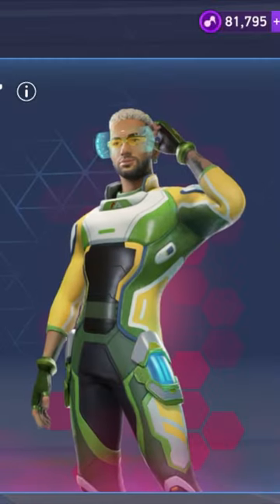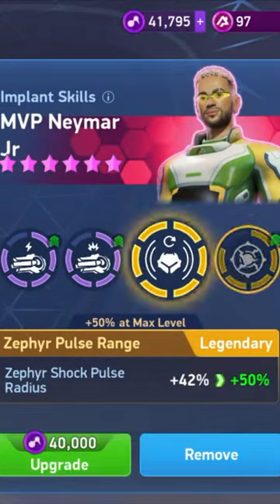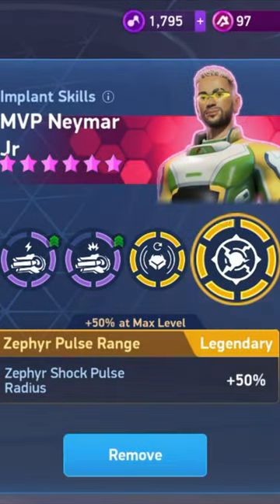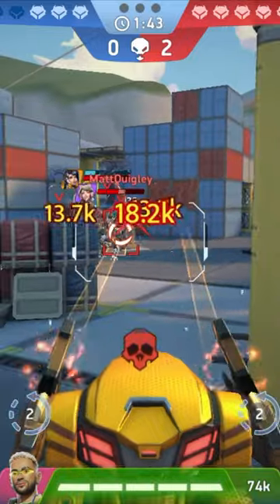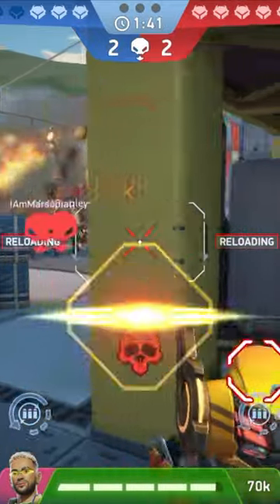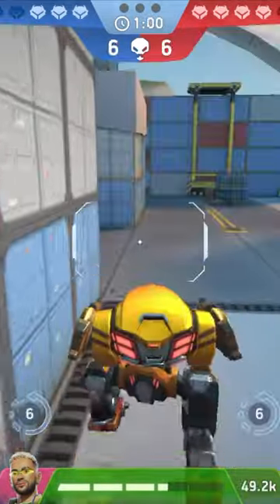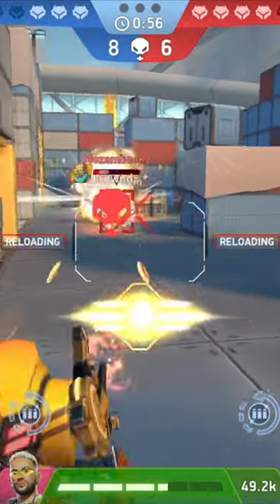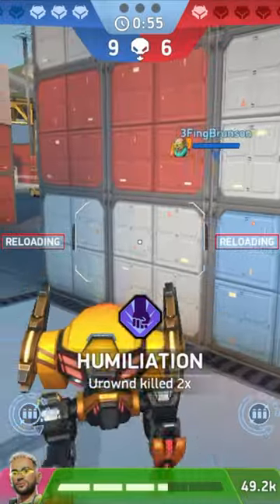Superpowered Zephyr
I used maxed range and cooldown on my Zephyr, and it was strong, but the duration is so short now, so there is only a small amount of time where I can kill the stunned enemies.